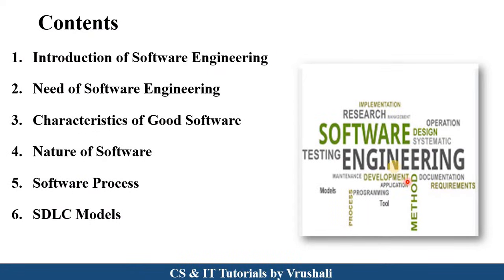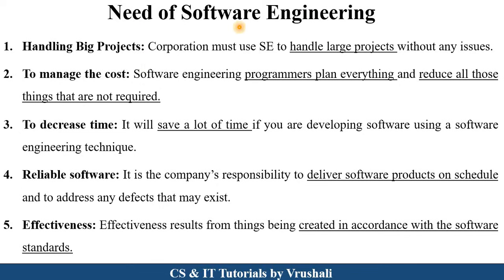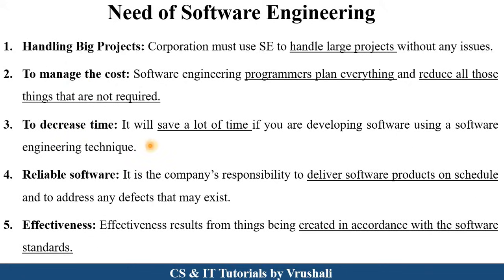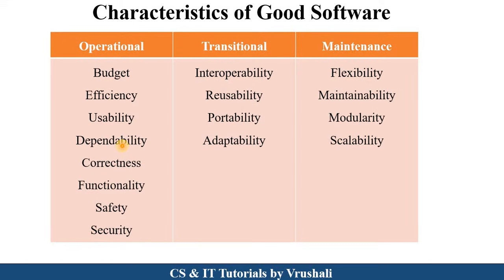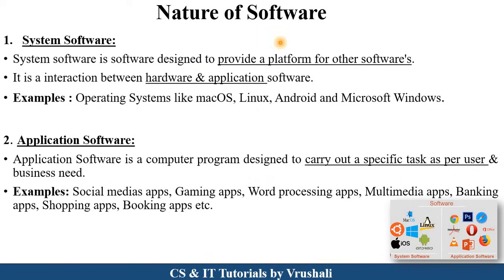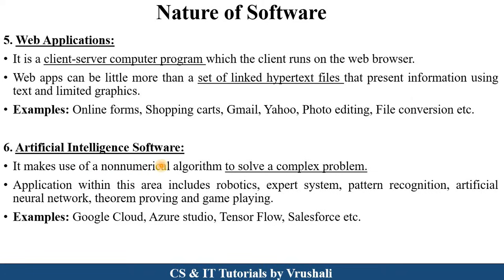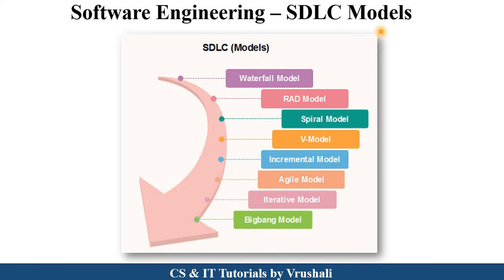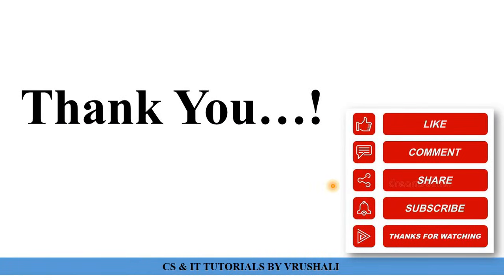SE 1 : Learn Software Engineering from Scratch| Software Engineering Full Course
00:00 Introduction
01:05 Reference Books of SE Subject
01:33 About Software Engineering
03:08 Need of SE
05:43 Characteristics of Software
07:45 Nature of Software
12:08 Software Process
14:08 Software Models

Keep Watching..!
Keep Learning..!

software engineering course
software engineering one shot
software engineering important questions
software engineering sppu
introduction to software engineering
cs and it tutorials software engineering
sepm one shot